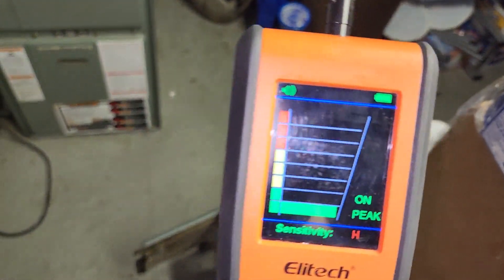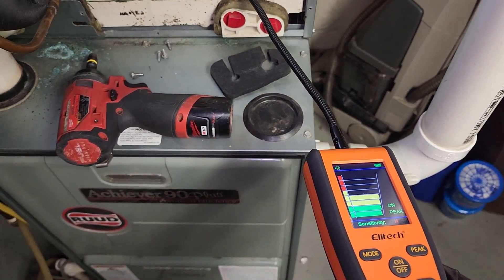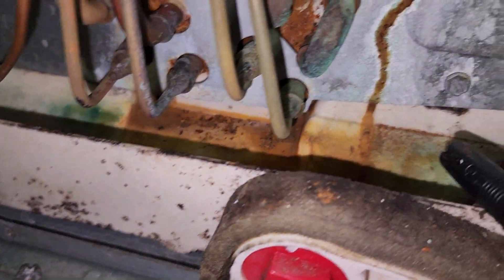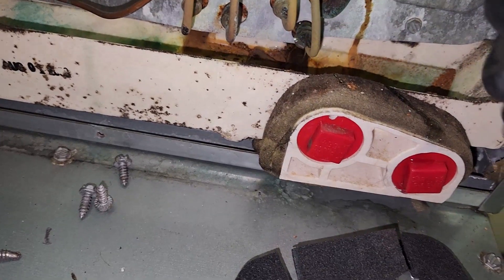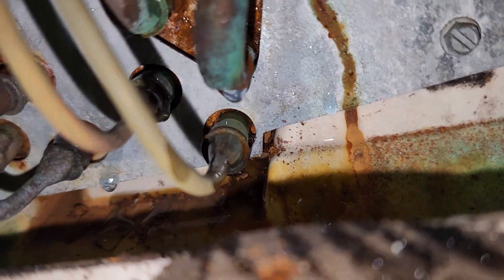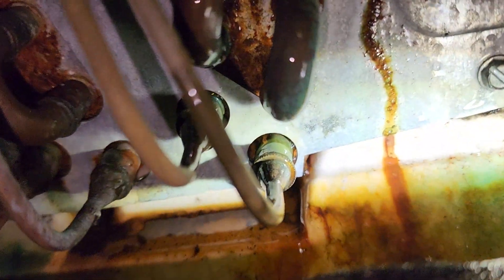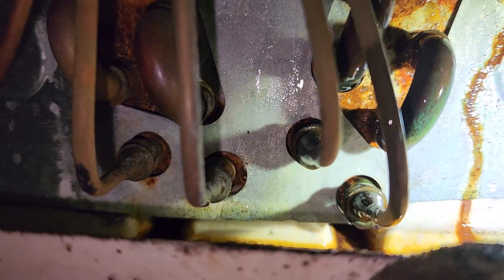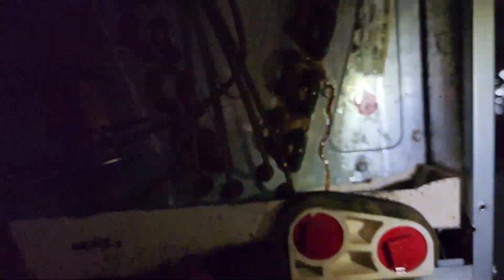Electronic Leak Detection using Elitech Refrigerant Leak Detector! Leaky 2 Ton Rheem Evaporator Coil